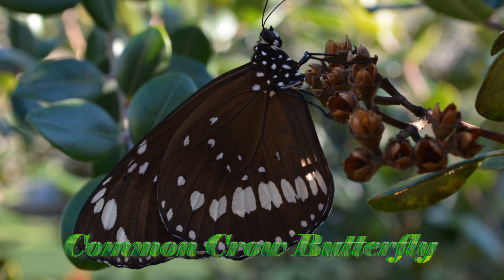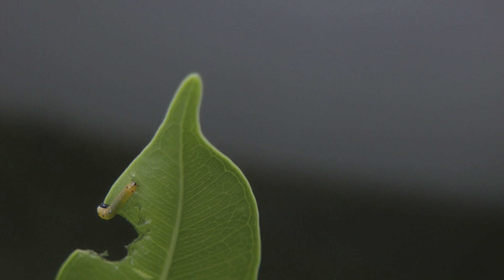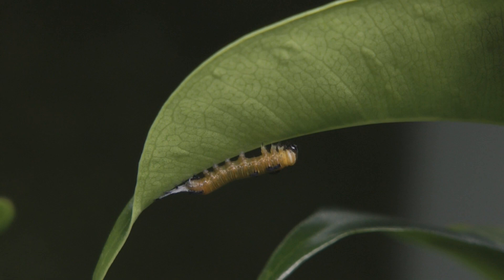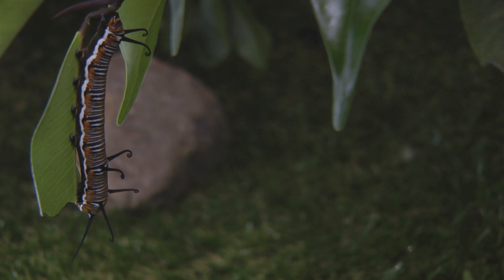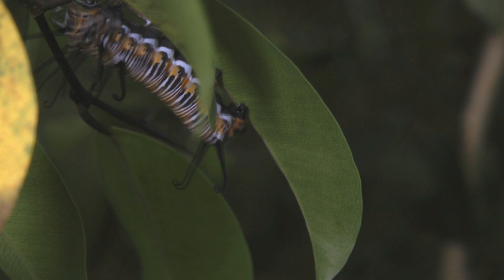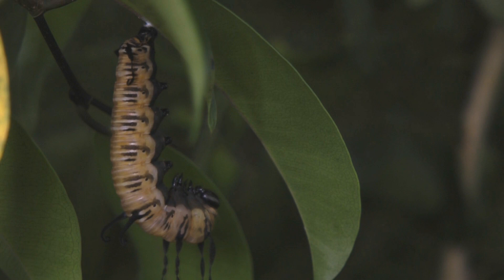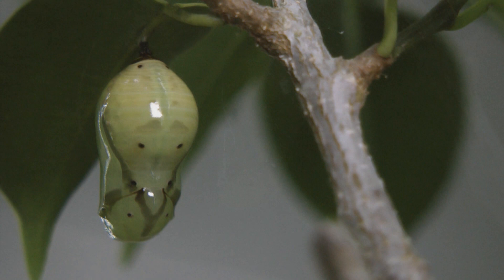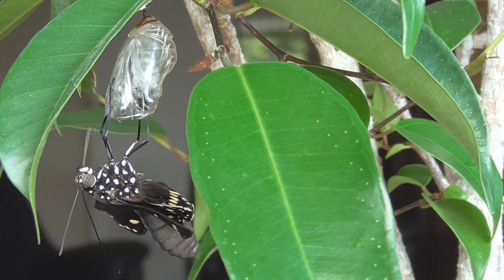Incredible footage of the life cycle of the common crow butterfly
How is this possible? It's amazing, see it all happen with your own eyes. Egg to Butterfly